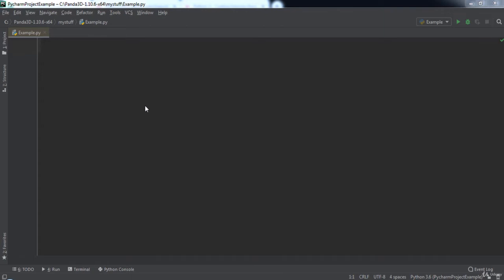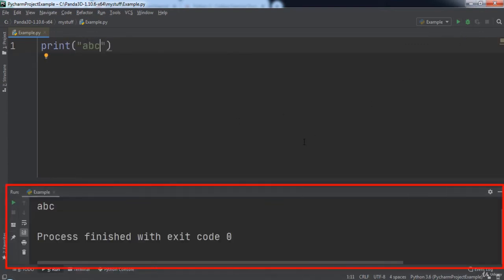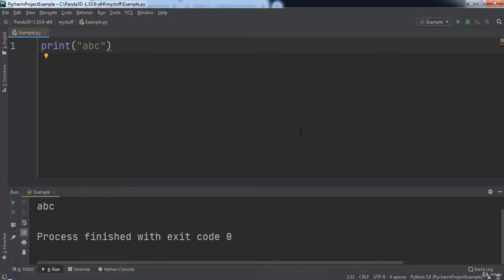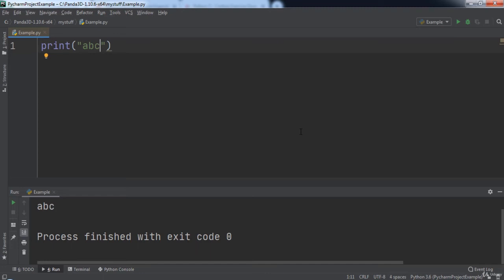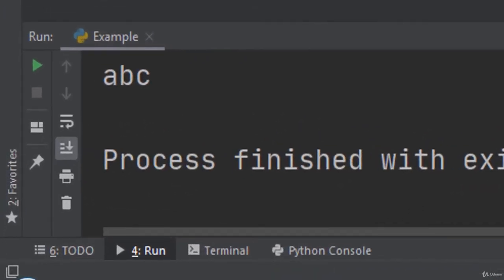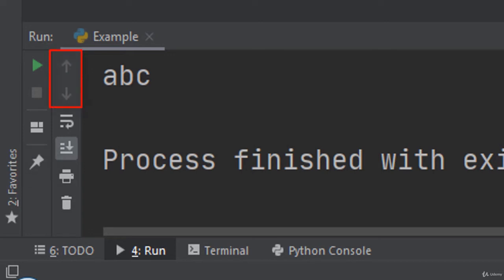Python Console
Python Console                                                                   All video im going to uplode about ethical hacking